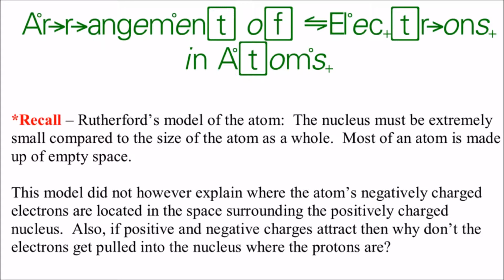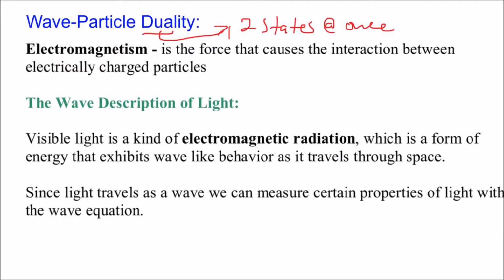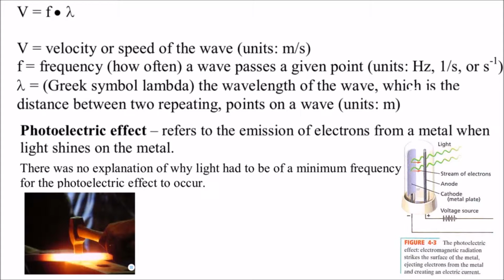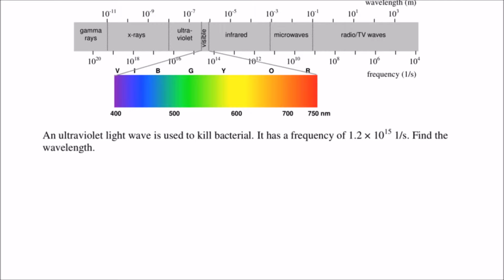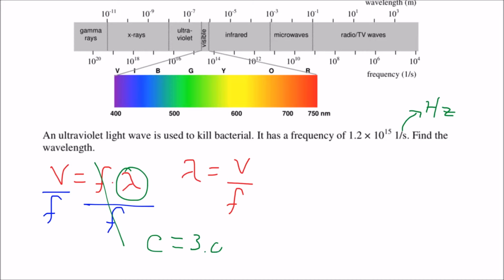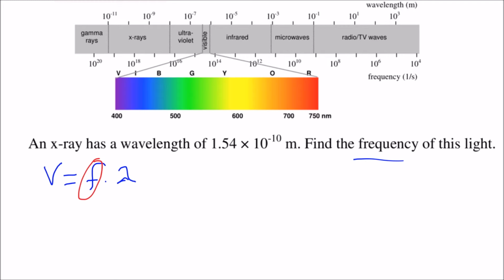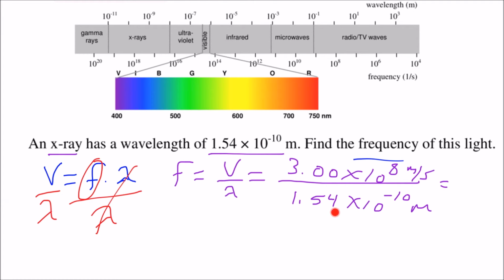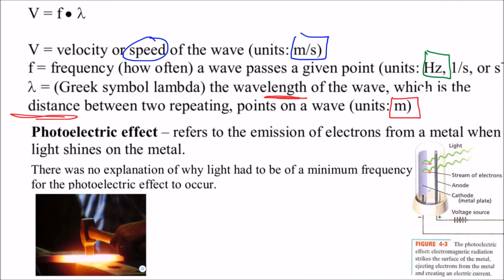Arrangement of Electrons Part 1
This is part 1 in the series on the arrangement of electrons in atoms, including photoelectric effect, Hydrogen line spectra, quantum tunneling, quantum numbers, electron configurations and the Bohr model of the atom, wave-particle duality, Max Plank.